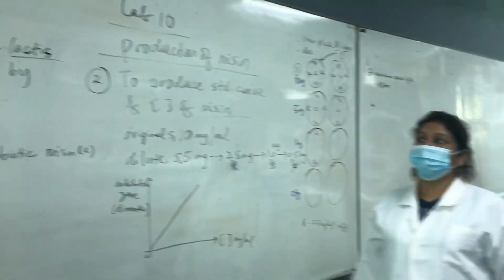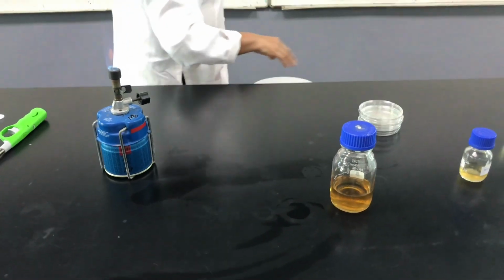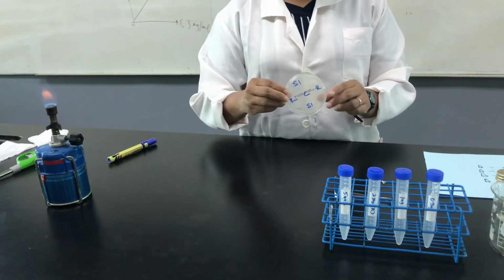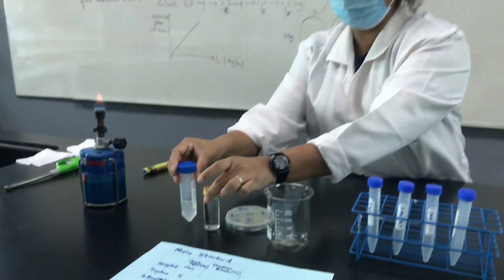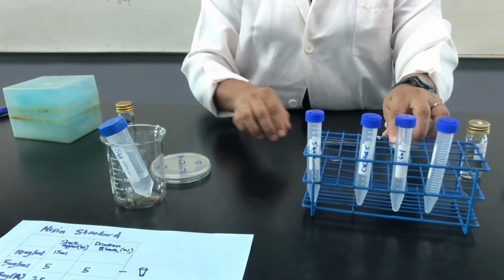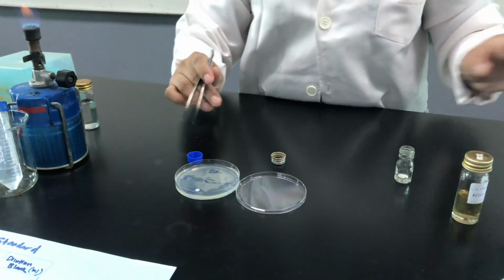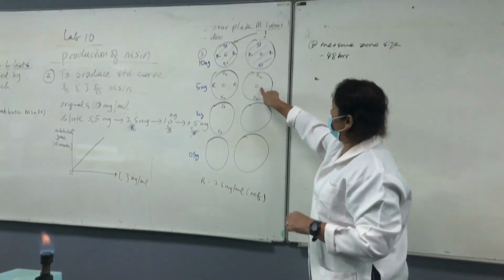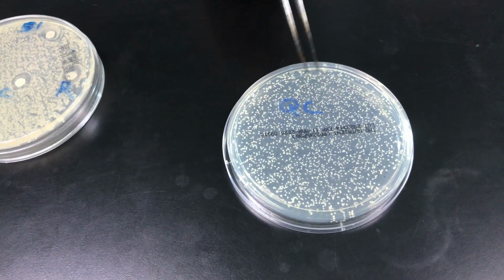Antibiotic Production - Nisin